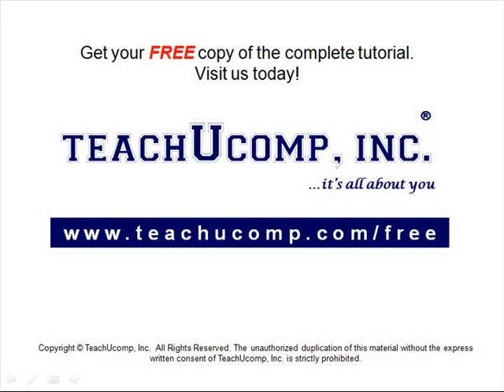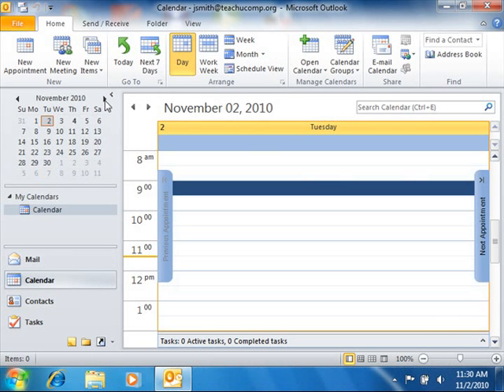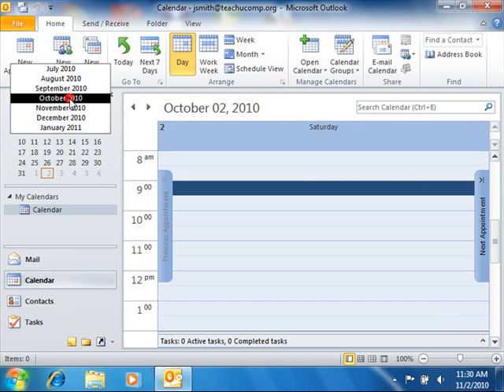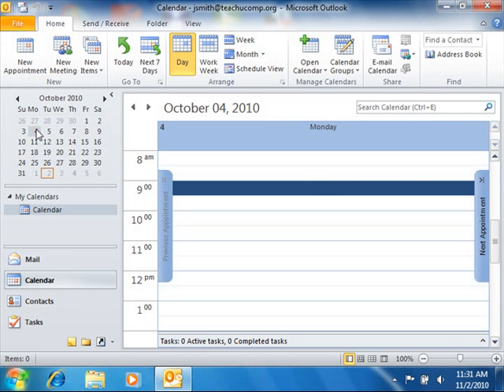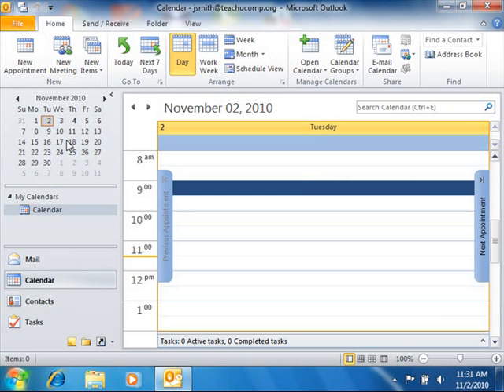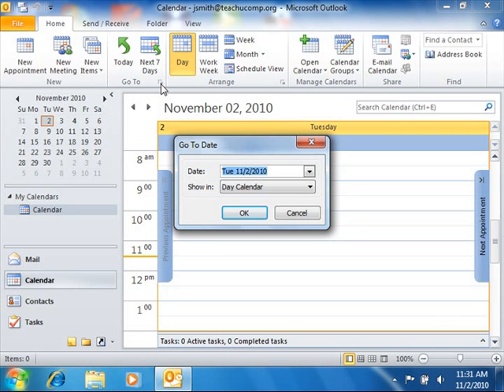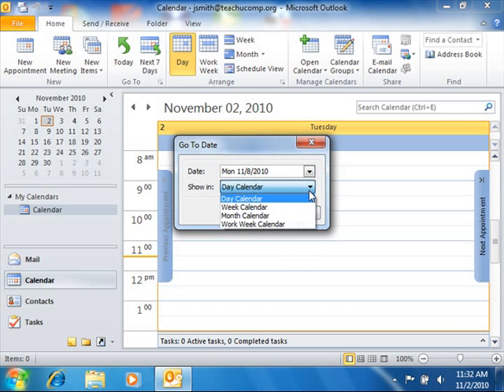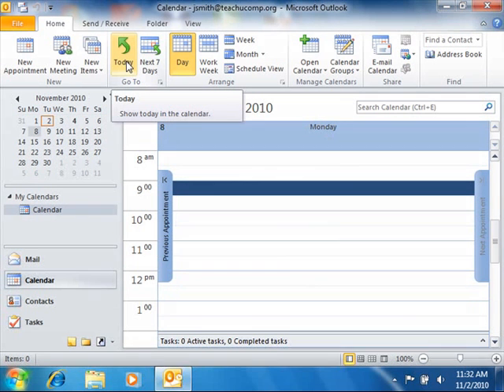Outlook 2010 Tutorial Navigating the Calendar Microsoft Training Lesson 6.3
Learn how to navigate the calendar in Microsoft Outlook - the most comprehensive Outlook tutorial available. Visit us today!